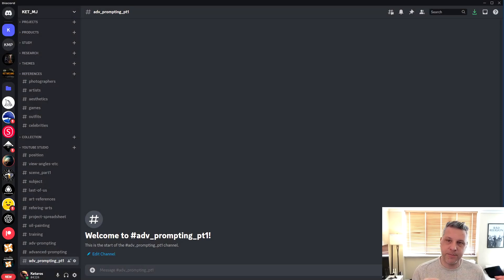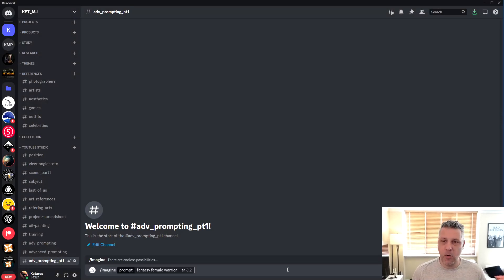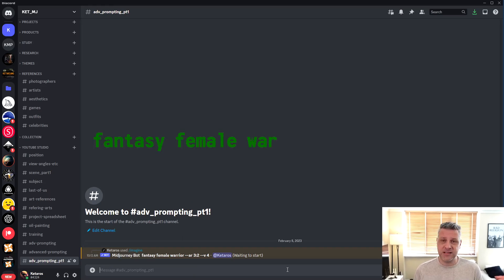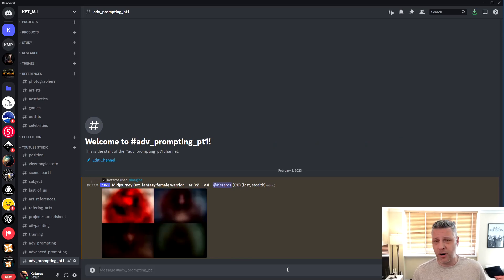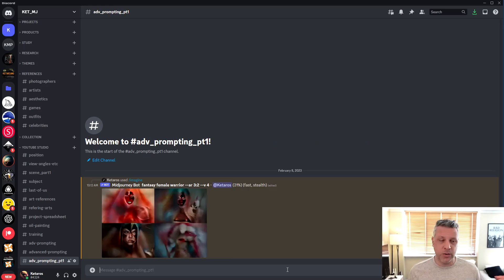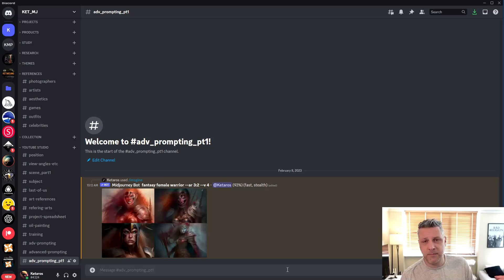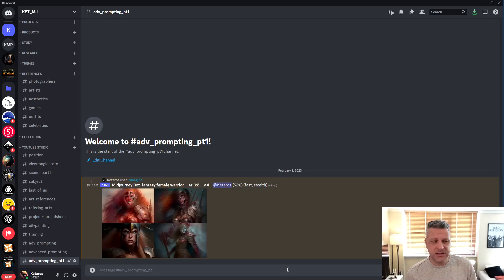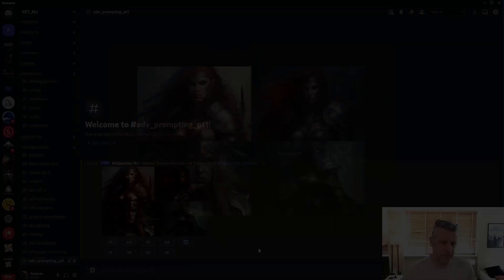How to Control in the MidJourney Prompt the Priorities of a Scene using prompt weights.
In this video, we will discuss the advanced tricks of controlling the priorities of a scene in MidJourney Prompts. We'll share how to use the prompt weights to make sure the AI art you create is exactly the kind of art you're looking for. This guide will take you step-by-step through the process of creating beautiful AI art with MidJourney Prompts. We'll explore the different types of prompts available and how to weight them to get the best results. After watching this video, you'll be able to create amazing AI art that looks like a professional artist created it. So, don't miss it!

➤➤➤ Create Revenue with AI Art
Create and sell your own products, click the link below for kick-start: